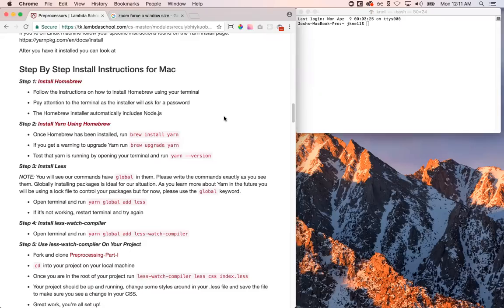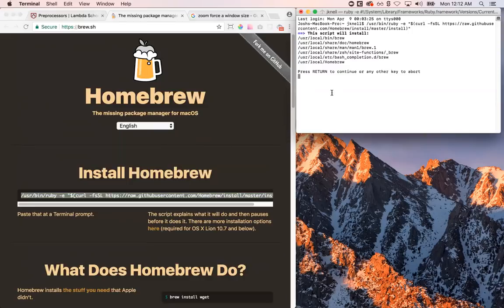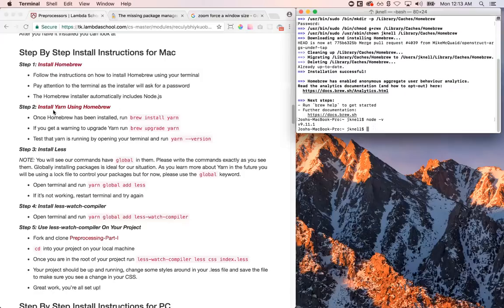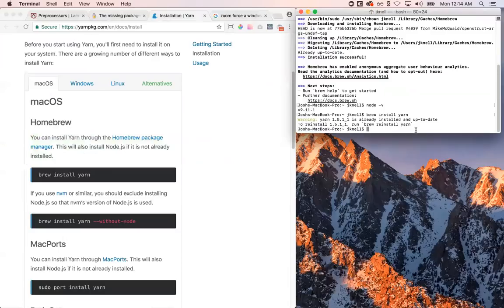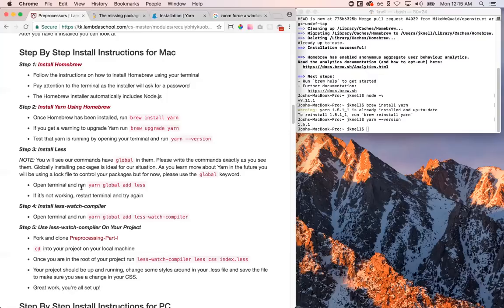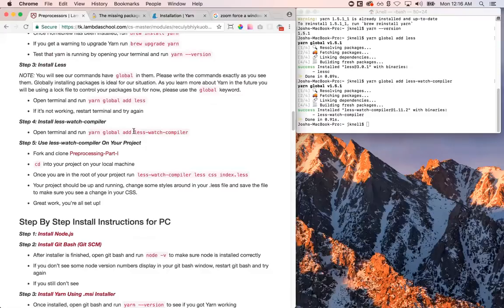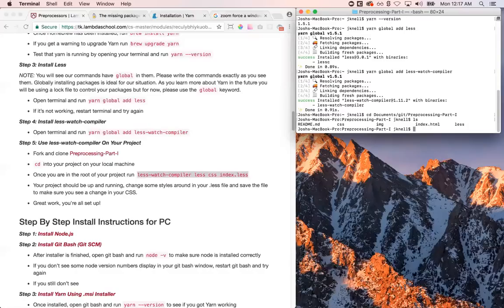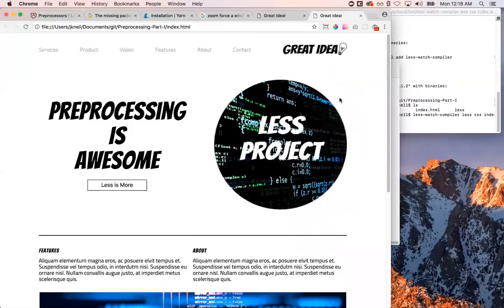Mac Install Instructions for Node, Yarn, Less, and less-watch-compiler